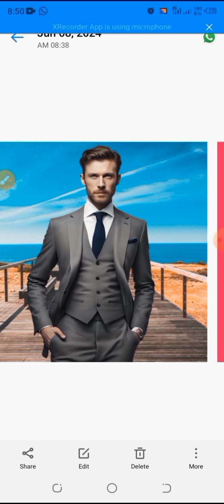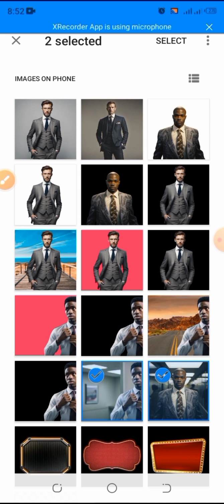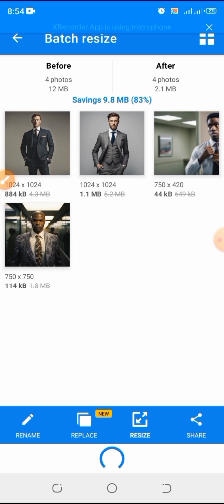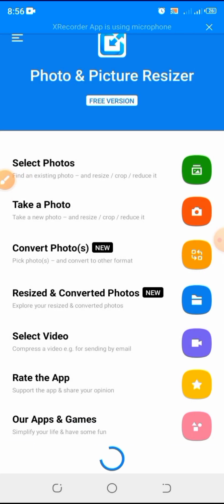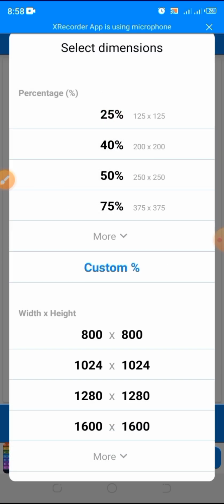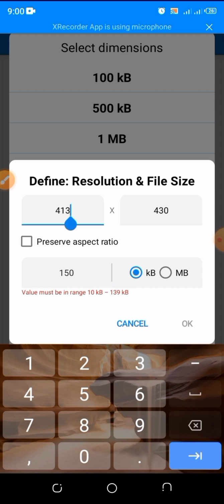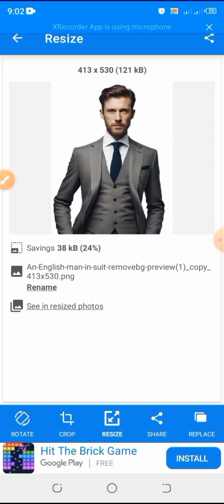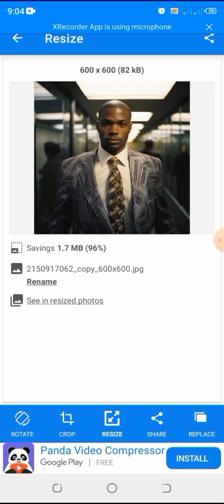HOW TO RESIZE PHOTOS AND PASSPORT PICTURES ON YOUR SMARTPHONE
Learn how to easily resize your photos and passport pictures using your smartphone! This step-by-step tutorial will guide you through the process, ensuring your images are the perfect size for any requirement. Whether you need to resize a photo for social media, a passport, or any other document, this video will help you achieve the best results with just your phone. No need for expensive software or a computer—do it all from the convenience of your mobile device. Perfect for beginners and advanced users alike!

PREVIOUS LESSONS